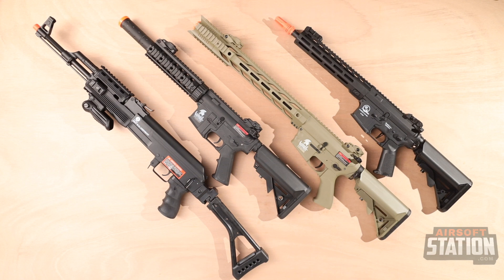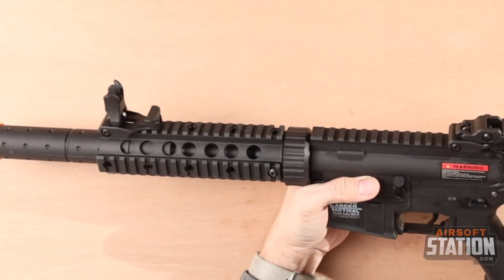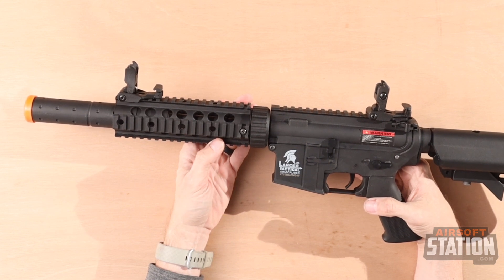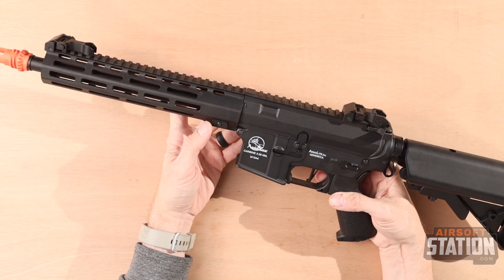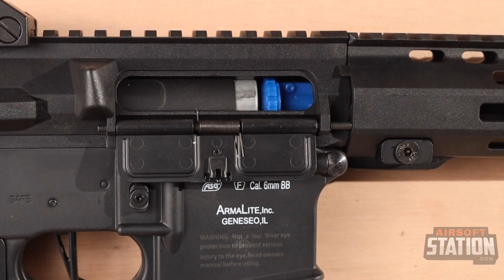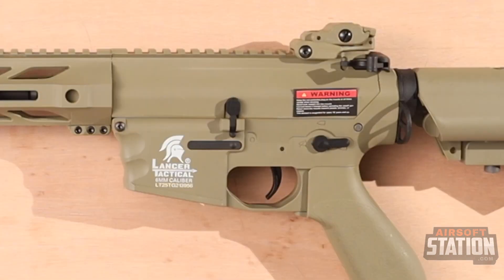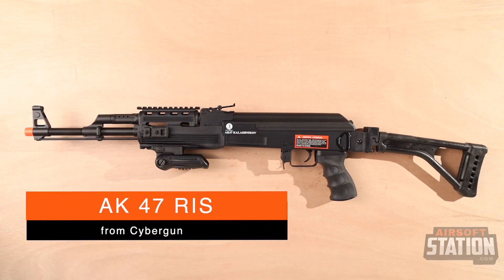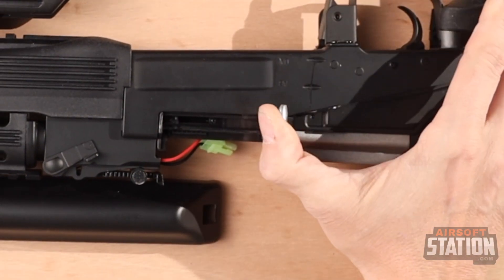🚨 Best Airsoft Guns for Beginners on a Budget!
"What is the best airsoft gun for a beginner?" In this video we hope to help you answer the question and help you choose your first airsoft gun.

You can find more popular airsoft products on airsoftstation.com.